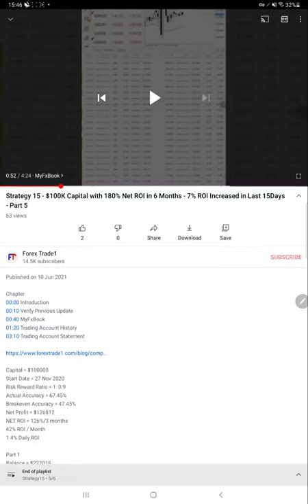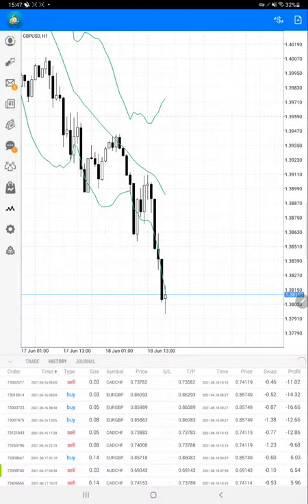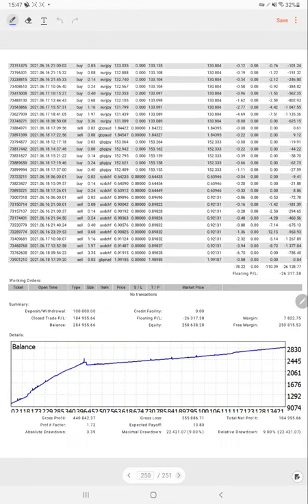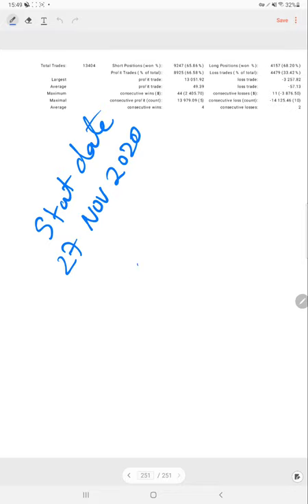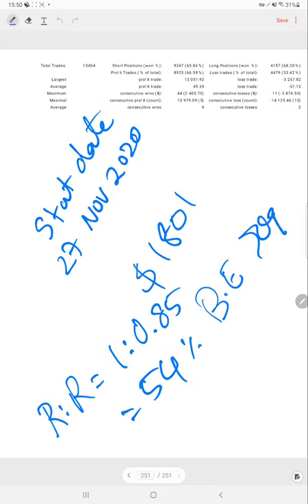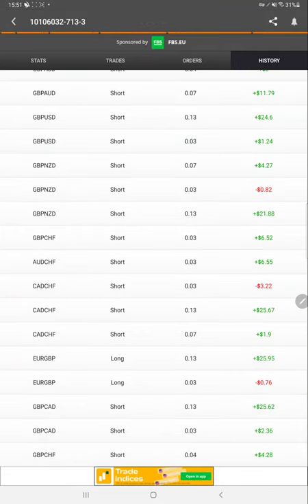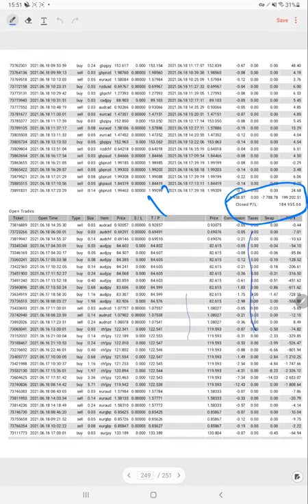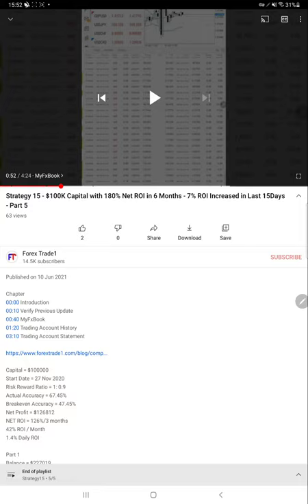Strategy 15 - $100K Capital with 185% Net ROI in 6 Months - 5% ROI Increased in Last 7Days - Part 6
Chapter
00:00 Introduction
00:10 Verify Previous Update
00:55 Trading Account History
01:30 Trading Account Statement
04:30 MyFxBook

Capital = $100000
42% ROI / Month
1.4% Daily ROI

Part 1
Balance = $227019

Part 2
Balance = $24293

Part 3
Balance = $268493

Part 4
Balance = $273589

Part 5
Balance = $280932

Part 6
Balance = $285096